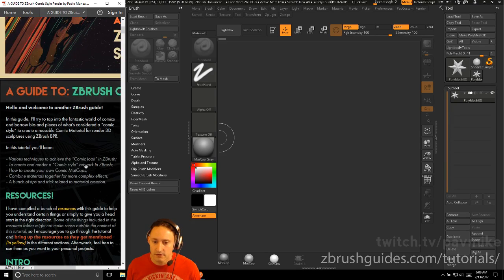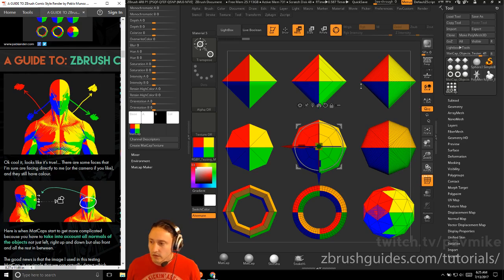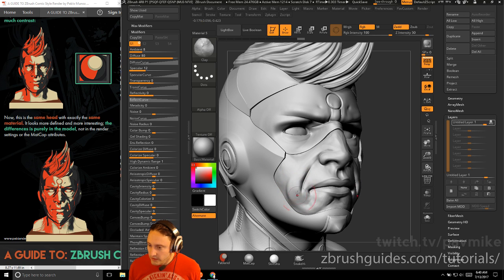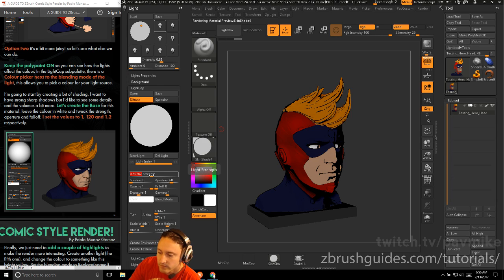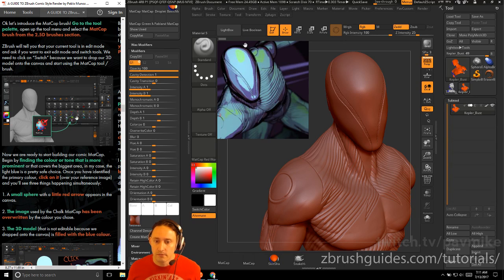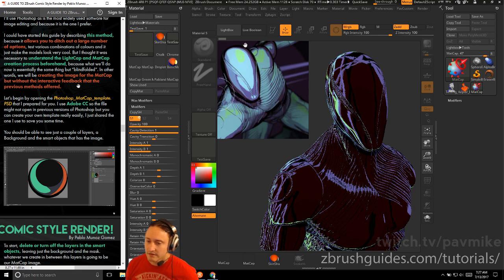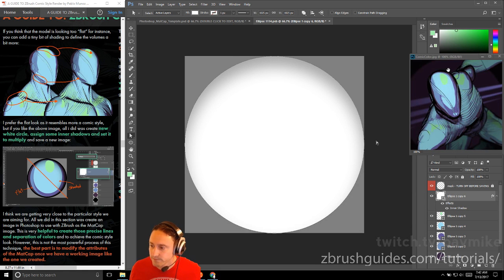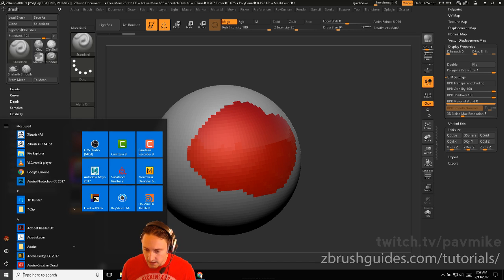Pavwork17 : Stylized ZBrush Rendering Part 1 07/13/2017